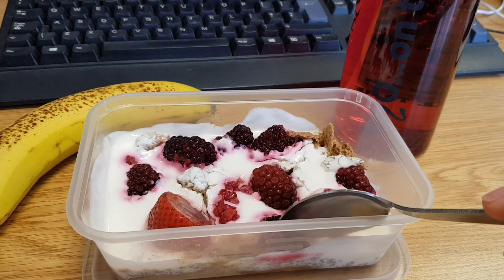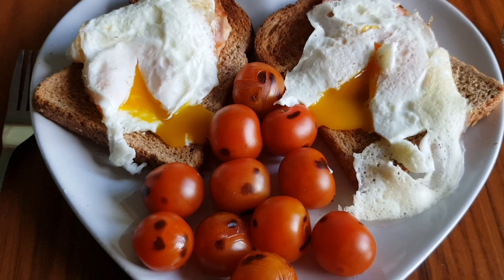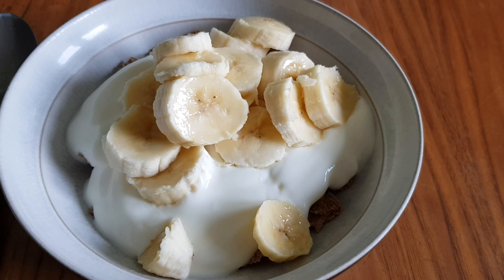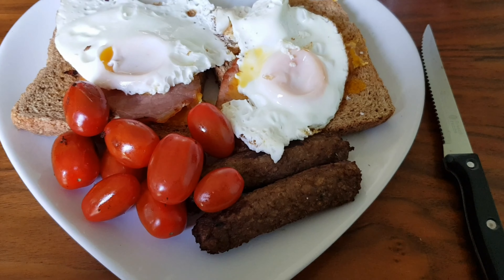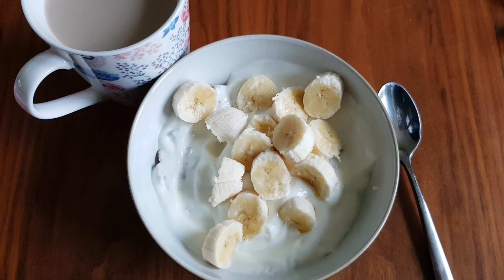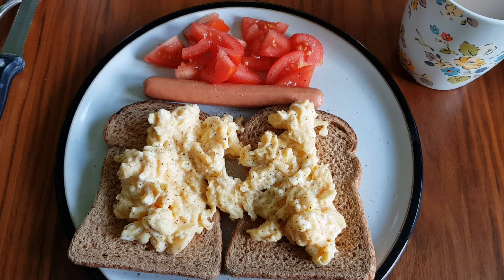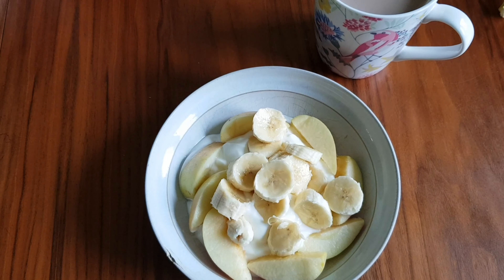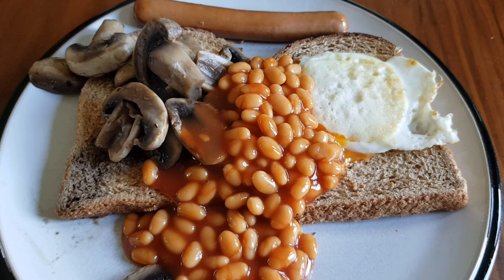SLIMMING WORLD BREAKFAST IDEAS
Some simple ideas for breakfast.